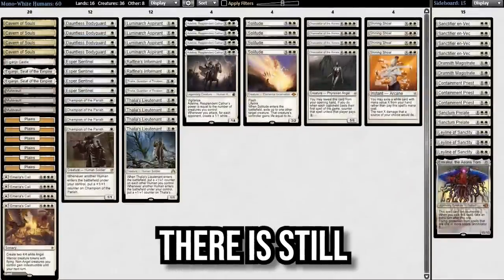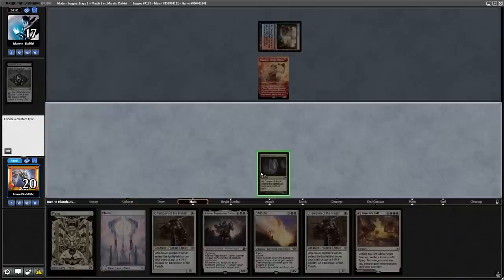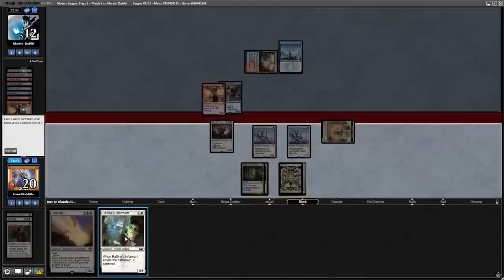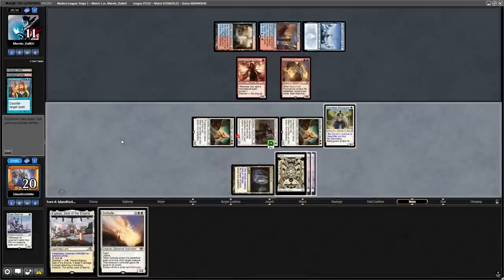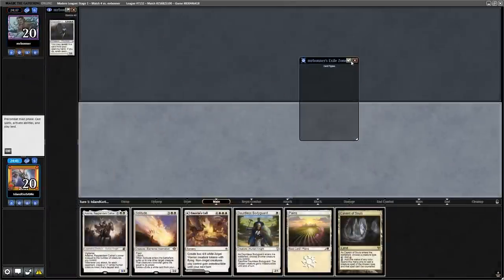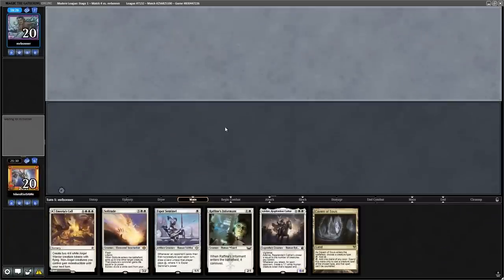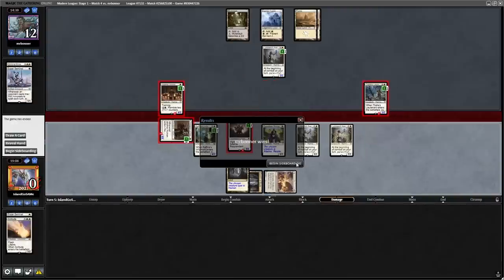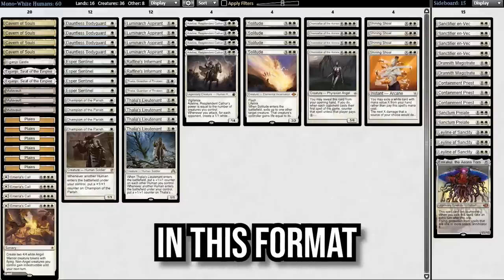This Undiscovered Combo is NUTS in Modern Humans | MTG Gameplay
A certain Magic the Gathering player has found a really interesting combo that has certainly shaken up Modern Humans, it might now be good enough to compete with the rest of the format! This gameplay video shows 2 great matches I played while testing this deck, it performed super well!

0:00:00 Intro
0:00:47 Round 1 Izzet Murktide
0:03:34 Round 2 Mono White Humans